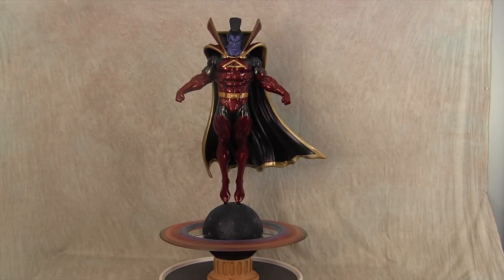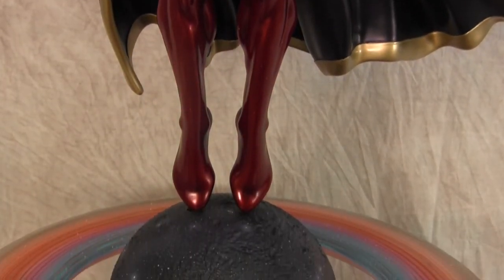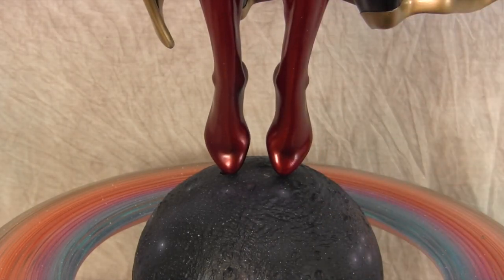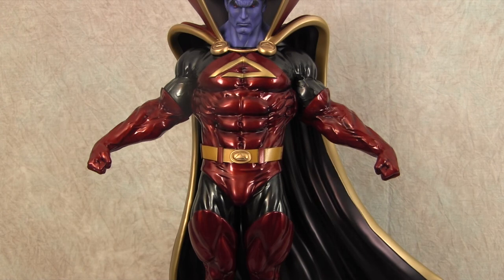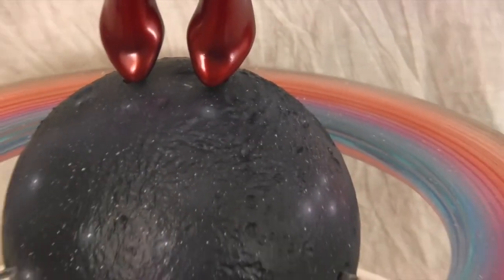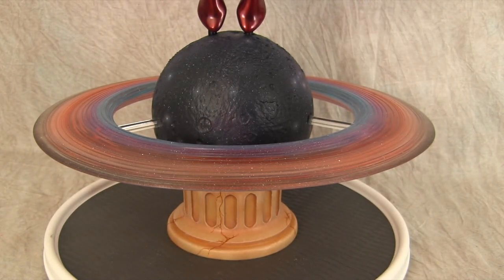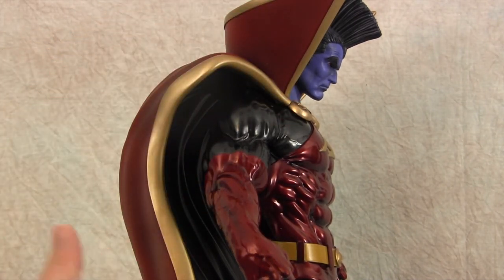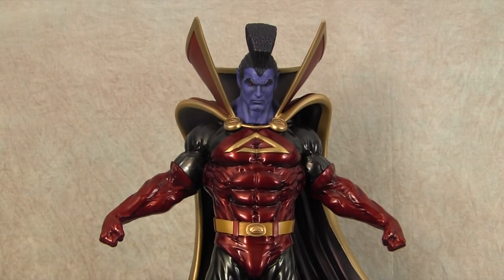Gladiator #2 Resin Kit Paint Up Statue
Hay Guys

Here is my second Gladiator Kit Paint up, i was asked to paint this one in the black red version with more darker colors.